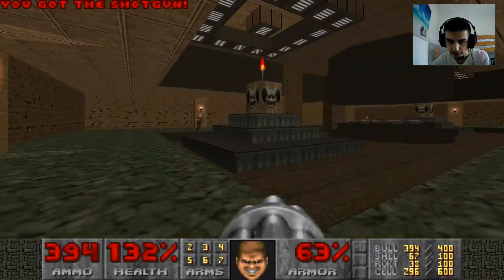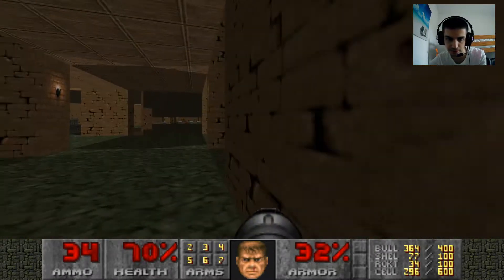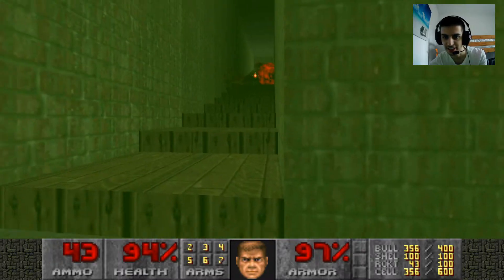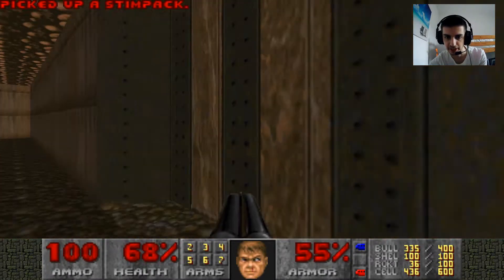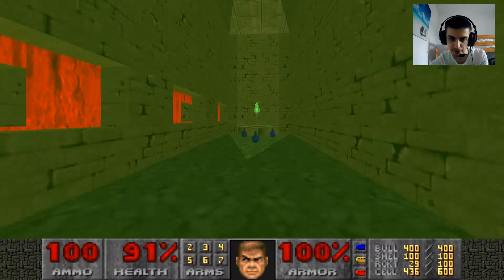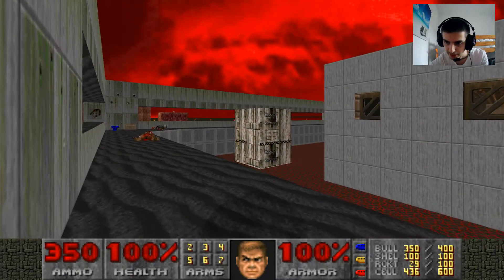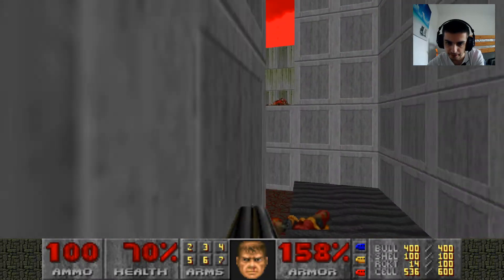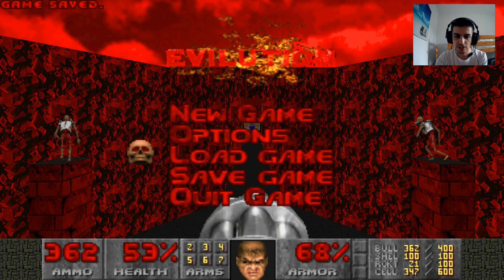Let's play TNT: Evilution - Map 27 (Mount Pain) | Ultra Violence 100% Playthrough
I FINALLY beat Mount Pain! After about 10 attempts, 3 being at the very end of the map, I finally pulled off a successful recording of this map! Poggers. Anyway, the map is fun in my opinion because there are plenty of enemies to kill and places to explore and they use Into the Beast's Belly, which is one of my favourite tracks in TNT. However, it's incredibly hard due to the number of enemies and chaingunners. Not to mention there is hardly any health in the map, so try to save as much as you can and try to avoid getting hit (easier said than done). The parts I don't care for are the sewage tunnels because it's boring and easy to miss enemies (the cobweb texture is the only semi-decent thing about it) and the final outdoor area is bullshitacular. Why? Because there are 42 lost souls (no exaggeration) in addition to a plethora of other deadly enemies out there. If you're playing through GZDoom, have fun trying to kill all of those skullheads. To rub salt in the wound, 3 of the 42 lost souls can only be killed with cheats because they are perpetually teleporting on the mountain in the background (hence the map name). When that's done, there's one last area with deadly enemies shooting their projectiles from afar. The only strats for this area are shooting rockets and pulling the lift back up or just YOLOing it and running in with the BFG. The yolo strat works better for me but it's your choice what you do.

Secret #1 - 5:15
Secret #2 - 16:24